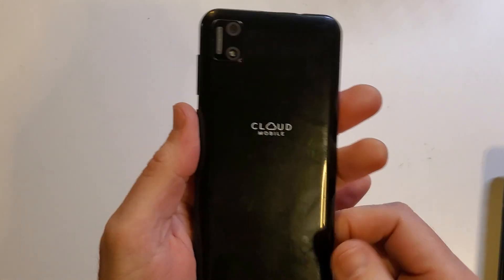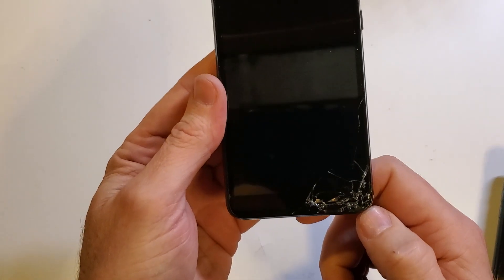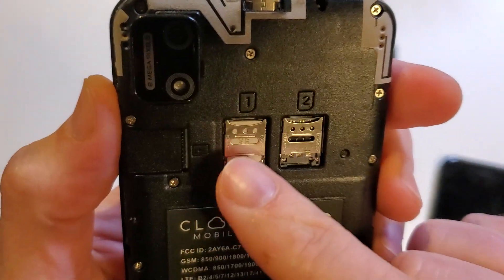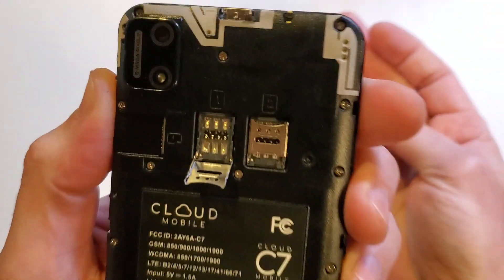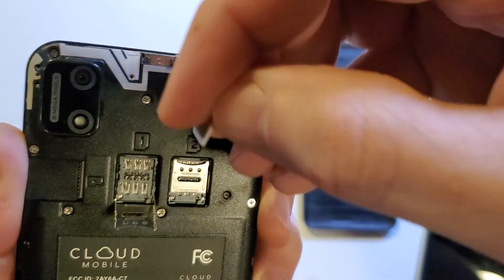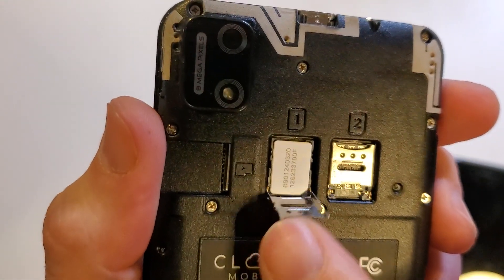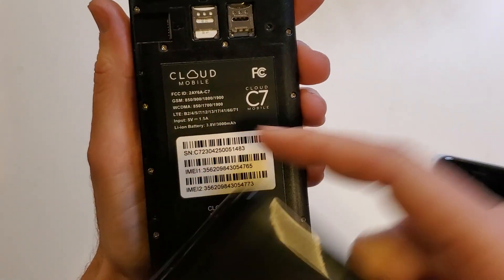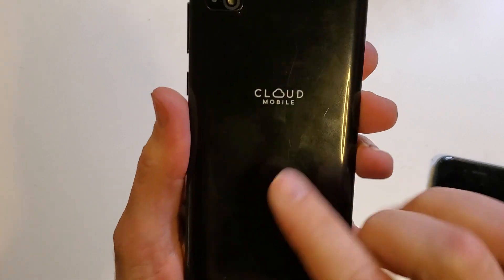How to Remove my Sim Chip Cloud Mobile C7 - Quick and Easy Method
This video goes fast - like really fast. So if you are in a hurry to learn how to remove the SIM Chip from your Cloud Mobile C7 then this video will help you.

This video will help you with your Cloud Mobile C7 if you need to add an SD card or change the SIM Chip...or even change your battery.